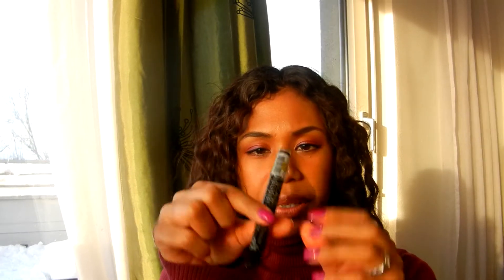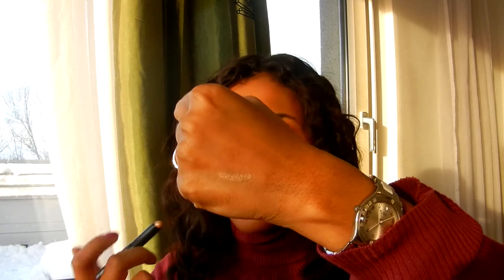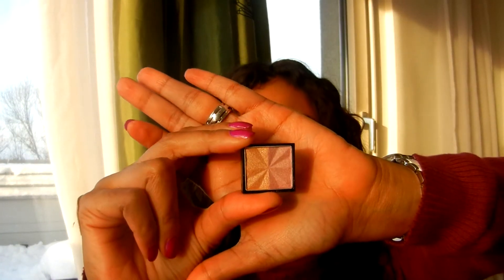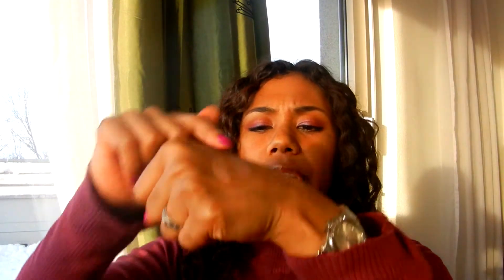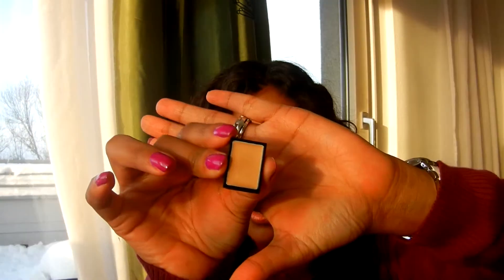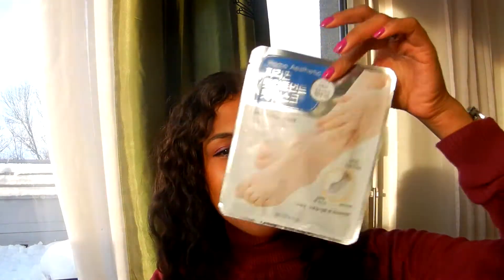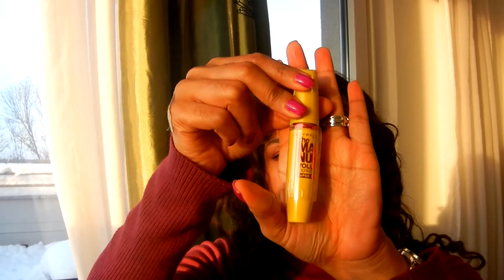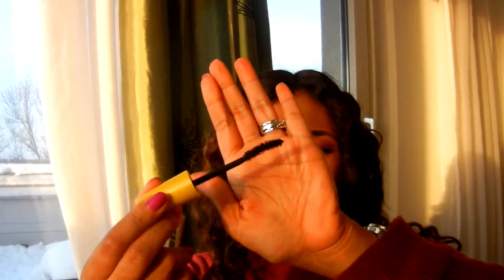Seoul Finds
This is another long one, guys! These are the little goodies I picked up in Seoul. A couple of new brands for me here: Missha, TheFaceShop, Clio Professional, Etude House and some known brands: Bourjois, Maybelline and Lancome.
Keep an eye out for reviews on these either here or in written form on the website. Please don't hesitate to let me know if you have any questions on any of the products in the video.
Vicky